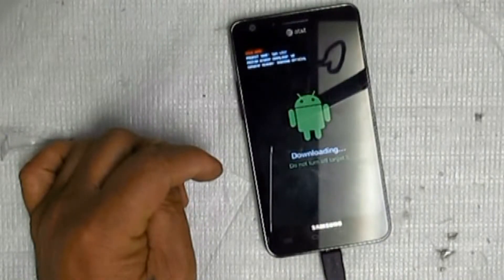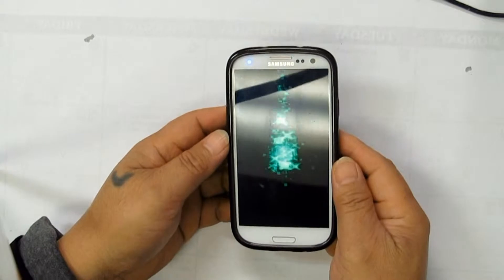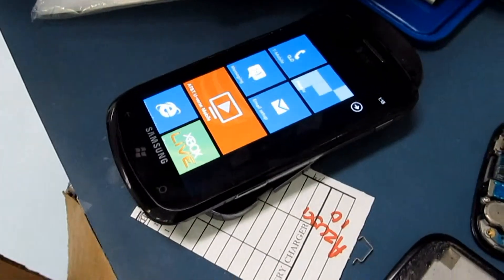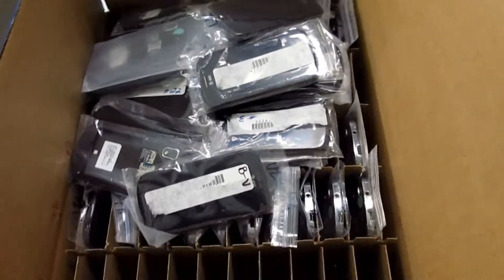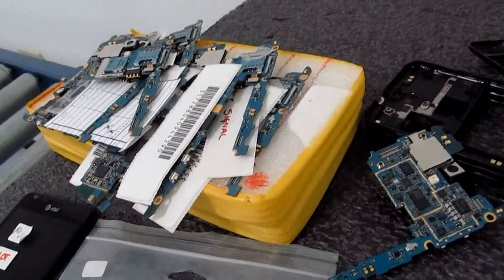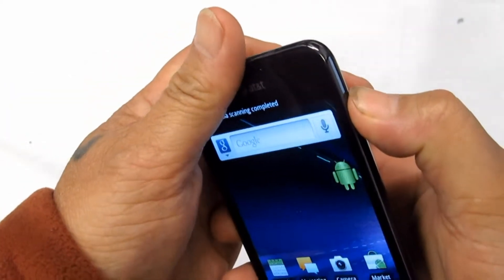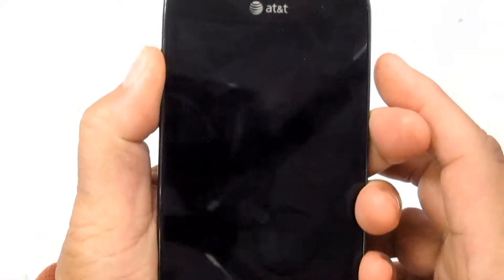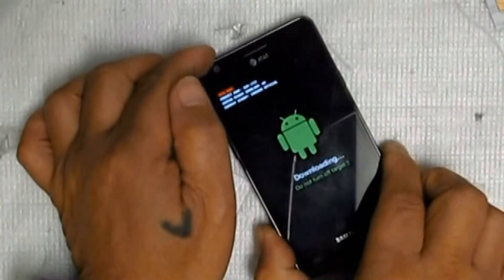How to enter download mode on Samsung Galaxy S2 & S3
First shut down your device, then power on by simultaneously pressing the power button, home button and volume down key. Now you will see download mode and you will be asked if you want to cancel or continue. Press volume up to continue or volume down to cancel and reboot.
In order to flash anything on your device, you will need to download Odin.